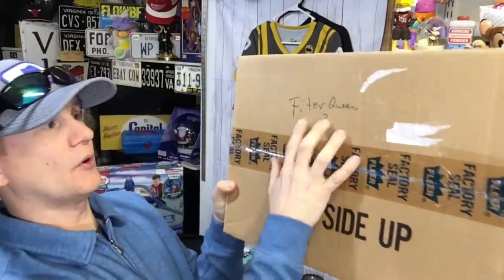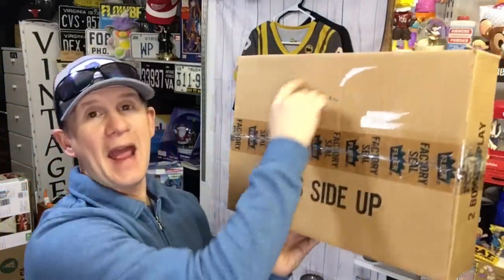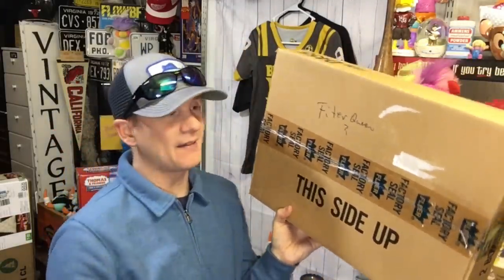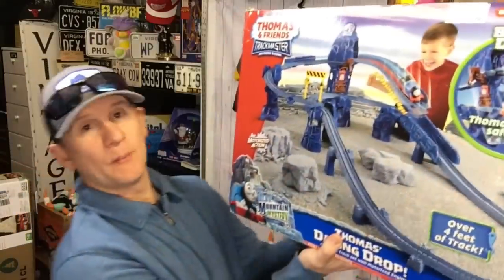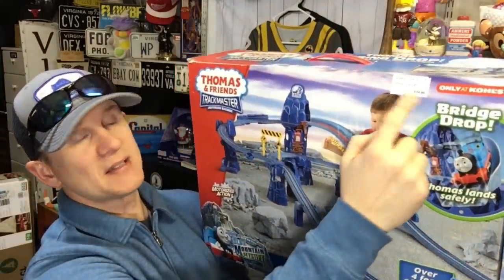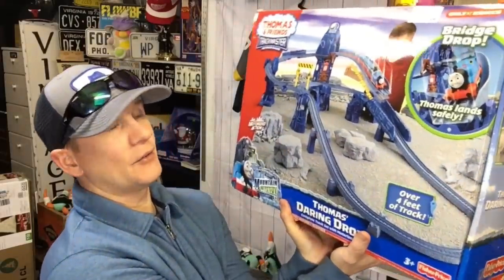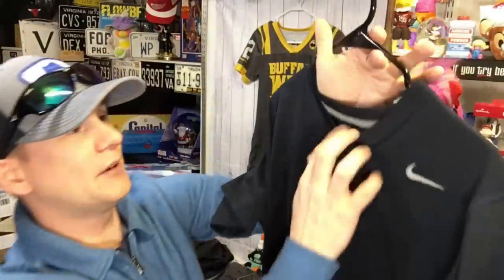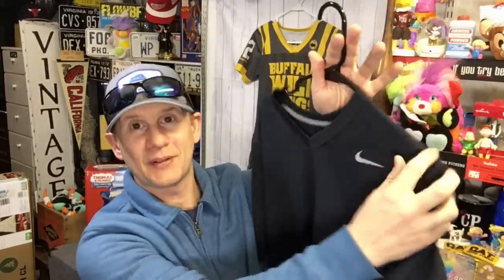THIS COFFEE MUG SOLD FOR $250.00 ON EBAY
Ebay Store

Two in one Tape dispenser

Amazon Bubble

tape gun 2 pack

Ikea Bags

24x24 Poly mailers

Scotty Peeler
Metal Scotty Peeler

Tidy Pen

8x6x4 Boxes

4x4x6 Boxes

4X4X4 boxes

Bubble Wrap

Acorns investment app to round up your ebay earnings and get found money when buying on ebay

Contact by Mail
Commonwealth Picker